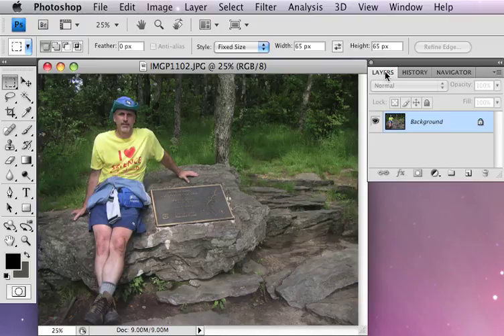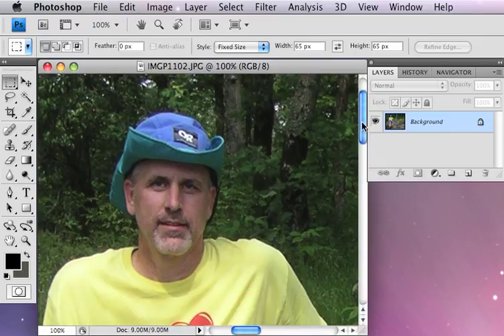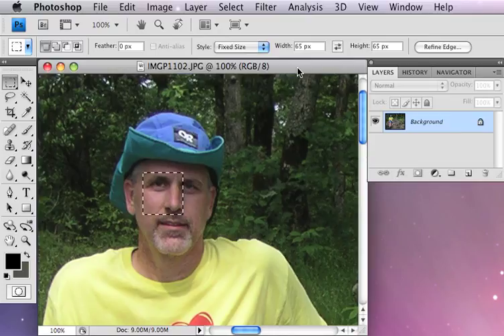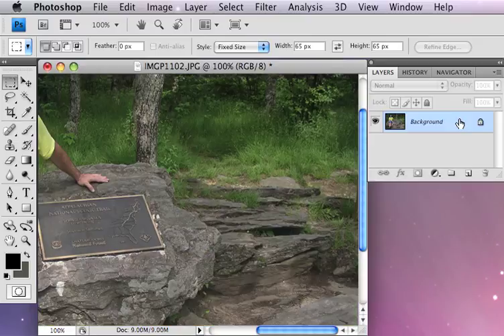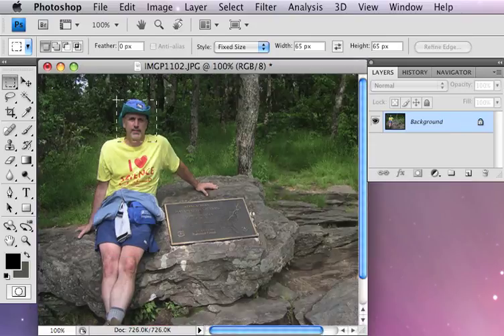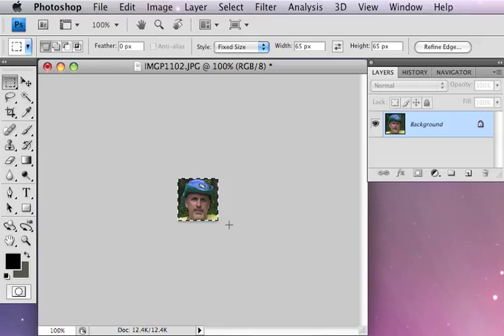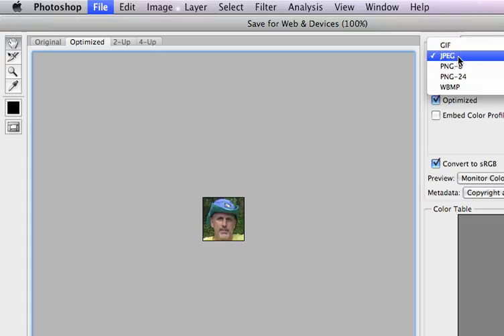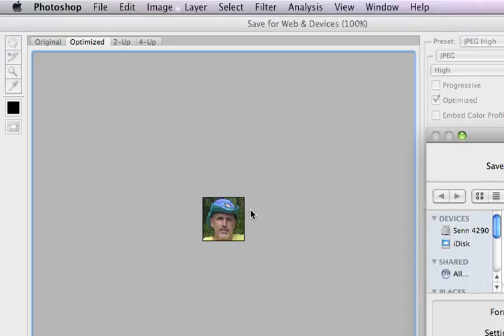Photoshop65X65Headshot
This video shows you how to use Photo Shop to crop a picture down to s specific head size.